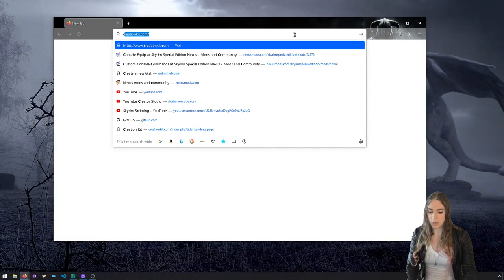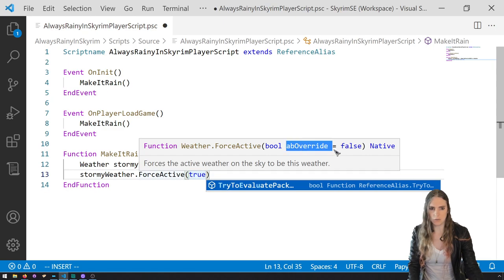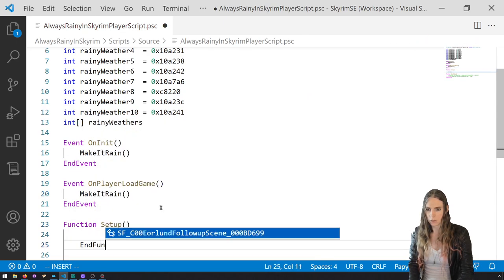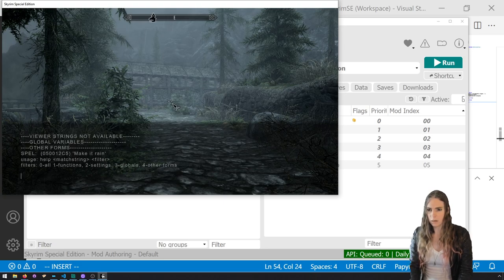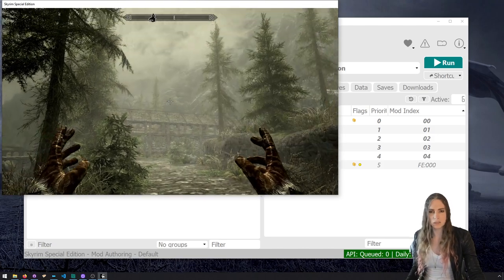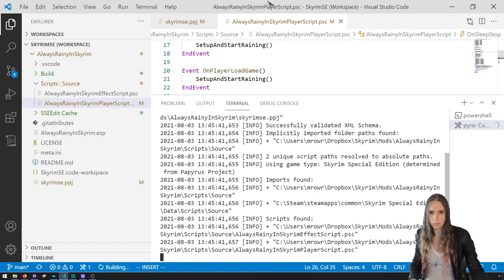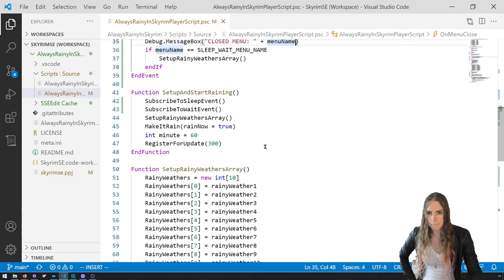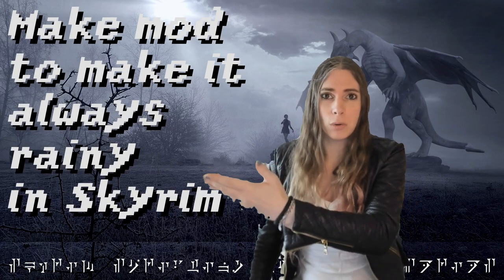It's Always Rainy in Skyrim (how to make the mod)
In this episode, we create a mod which makes it always rain in Skyrim. At the start, we have zero clue how to create this mod but we figure it out along the way. Enjoy and Happy Modding!